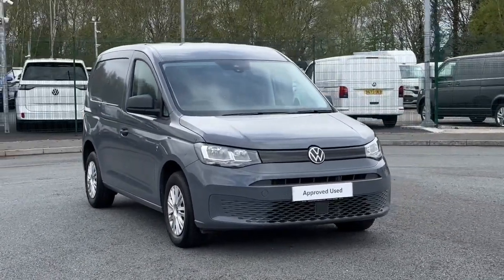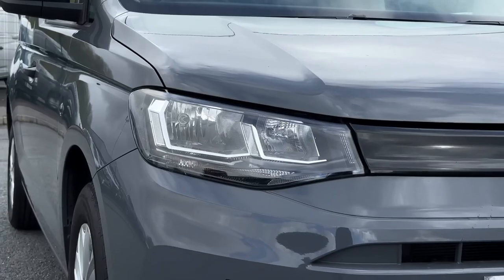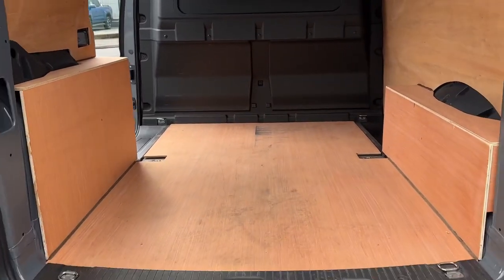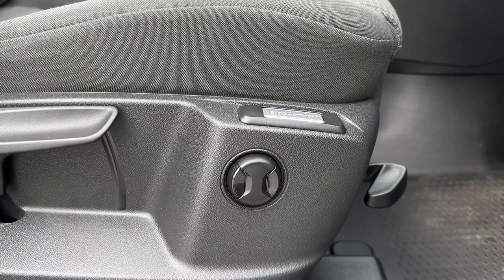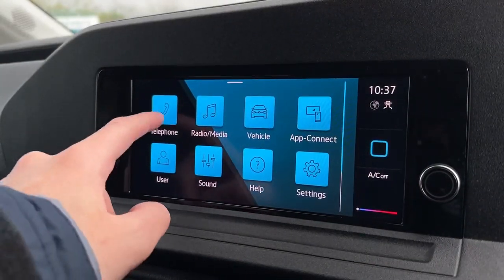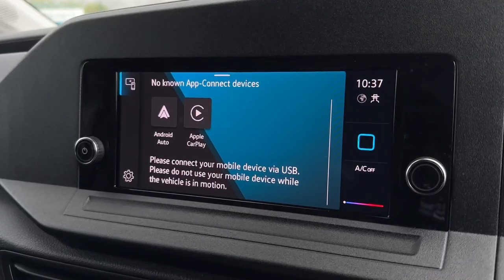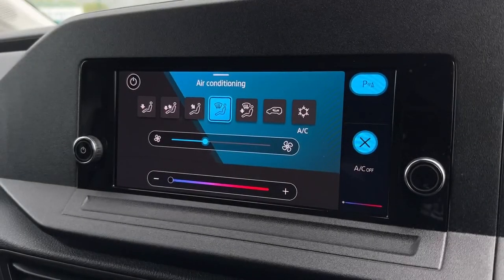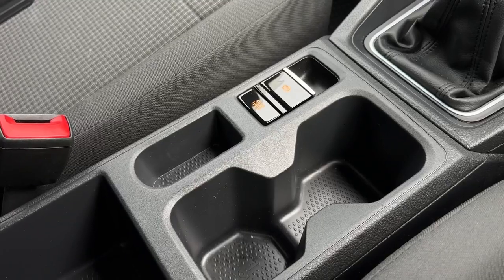Volkswagen Caddy Cargo Commerce Plus | Volkswagen Van Centre Liverpool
Check out this Volkswagen Caddy Cargo Commerce Plus, currently for sale at Volkswagen Van Centre Liverpool.

Fuel: Diesel
Transmission: Manual

Top Features
- Parking Sensors
- Sliding Side Door